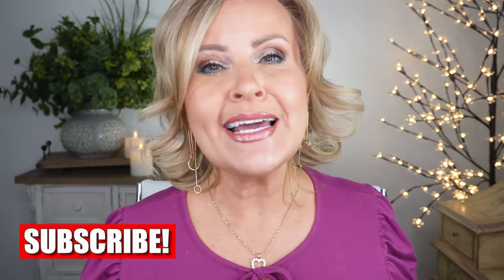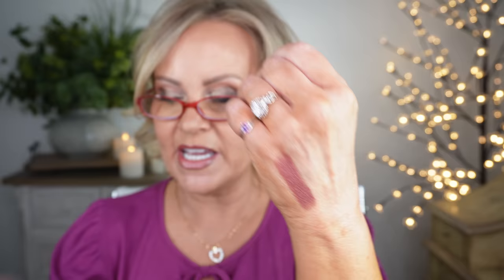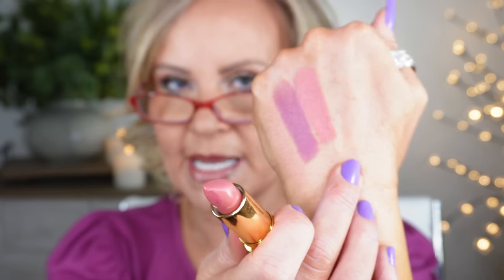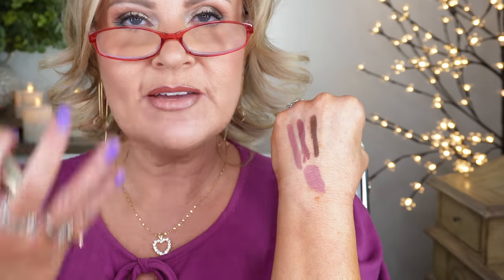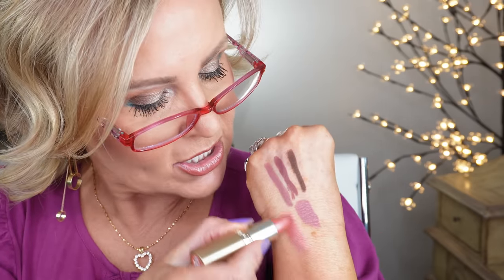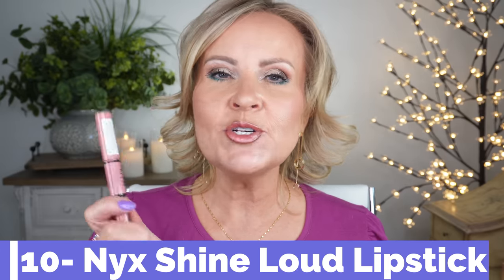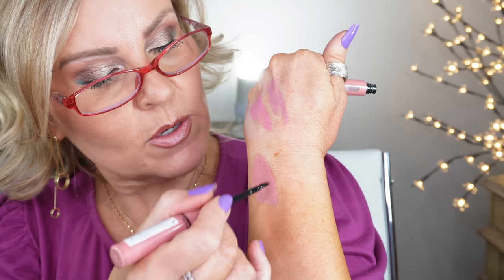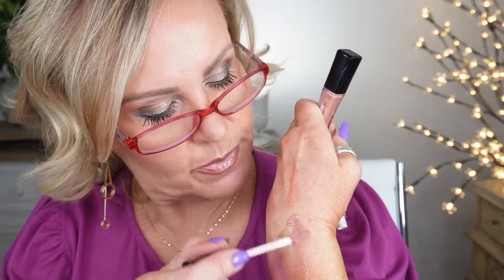BEST DRUGSTORE LIP PRODUCTS 2022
Best drugstore lipsticks, lip glosses, and lip liners of all time is the video that I'm bringing you today! Instead of sifting through them yourself, just watch my video for great ideas! Enjoy!

Shirt in Large
Nail Polish
Stackable Ring
Rose Gold Opal Ring
Rectangle Large Amethyst Ring
Silver Amethyst Pinky

*PRODUCTS MENTIONED:
1- Maybelline Color Sensational lipstick
Untainted Spice
Pink Score
(purely nude not available)

2- Flower Beauty Lipstick/Dahlia Desire & Naked Blush

3- Revlon Color Stay Lipstick
Champagne on Ice, Berry Haute, Pink In The Afternoon, Make It Pink, Bare It All, Blushing Mauve

4- LA Girl Shockwave Nude Lip Liner Mauve, Rosewood & Chai Latte

5- L'oreal Colour Riche Lipstick Montmartre & Tropical Coral

6- Maybelline Matte Lip Ink Seek Adventure, Spoil Me & Happy Birthday

8- Maybelline Lip Vinyl Unrivaled, Peachy & Coy

9- Wet n Wild Catsuit High Shine Lipstick in Caught You Bare Naked, Flirt Alert & Chic Got Real

10- Nyx Shine Loud Liquid Lipstick Duo in Cash Flow

11- Maybelline Ultimatte Lipsticks in More Mauve & More Buff

12- Maybelline Color Sensational Lip Liner in Gone Greige, Beige Babe, Raw Chocolate & Dusty Rose

13- Maybelline Lifter Gloss in Pearl, Moon & Crystal

14- Milani Keep It Full Plumping Lip Gloss in Moonlight, Nude Shimmer & Tropical Shine

15- L'oreal Pro Gloss Plump in Lucid Glow & Nude Twinkle

16- Buxom Lipstick Badass, Goddess, Triple Threat, Gladiator & Dolly Dreamer

*MAKEUP WORN:
Revlon Candid Foundation, I mixed 270 & 340
Revlon Candid Concealer, I mixed Creme brulee & Medium
Maybelline Lash Lifter Mascara
Palladio Blush Stick in Dainty
L'oreal Colour Riche Lipstick In Tropical Coral

Also, if you would like to help a little more, when watching one of my videos please watch it all the way through, that helps to show the YT algorithm that people are interested in my video. If you have time, watch one or two of the ads shown with the video, that's the only way YouTubers get paid at all, if people watch the ads. So if you have a favorite Youtuber, now know how you can support them with these little tips. THANK YOU SO MUCH FOR YOUR SUPPORT!